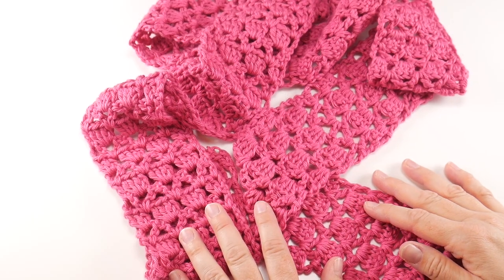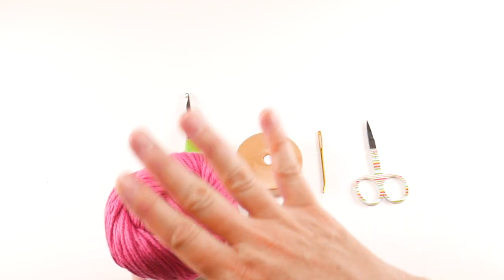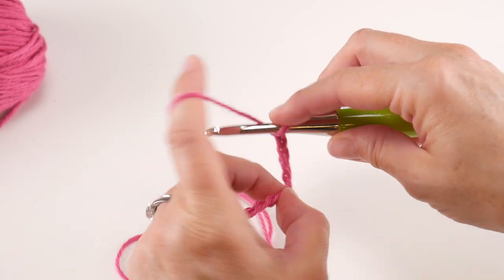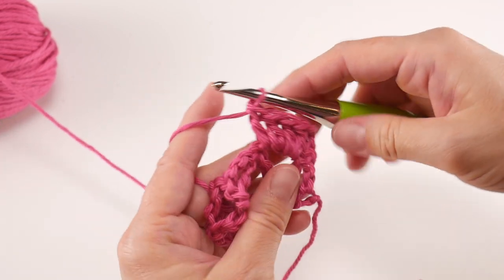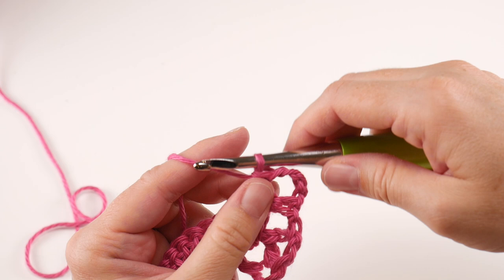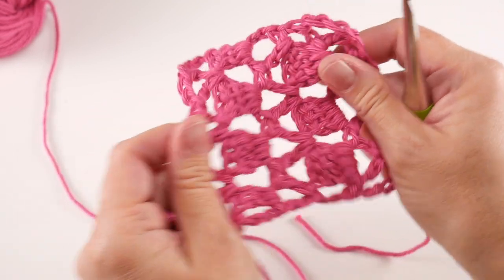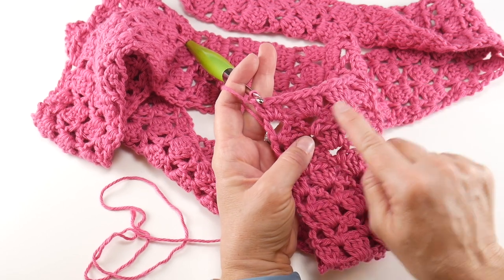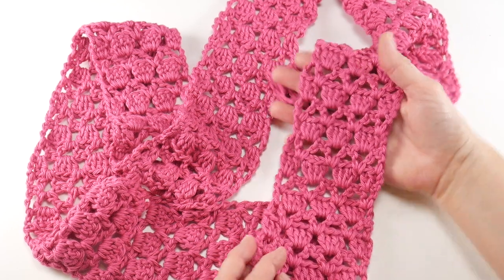How to Crochet the Strawberry Gelato Scarf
The Strawberry Gelato Scarf is a lacy little scarf perfect for the change of seasons.  Crocheted in cool cotton yarn, it is perfect to wrap around you when you need just a little something around your neck or a quick pop of color too!  Join me as we make the scarf stitch by stitch!